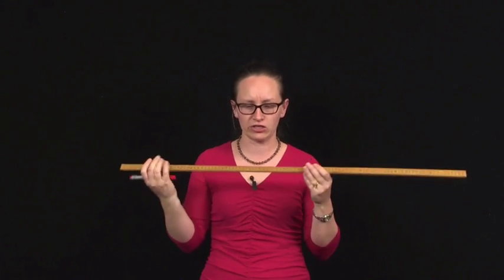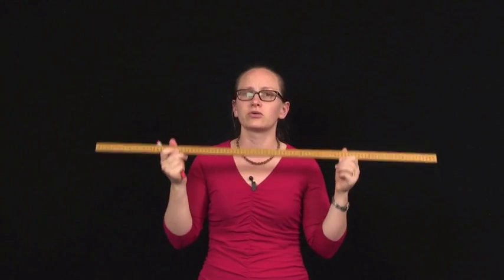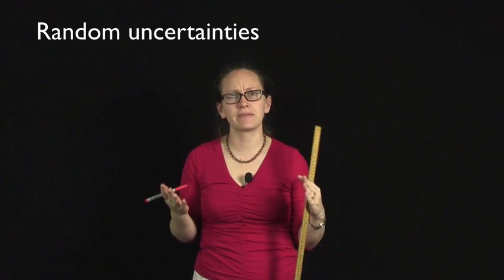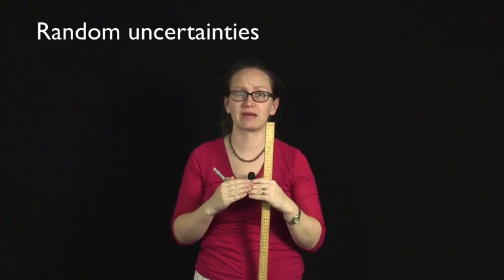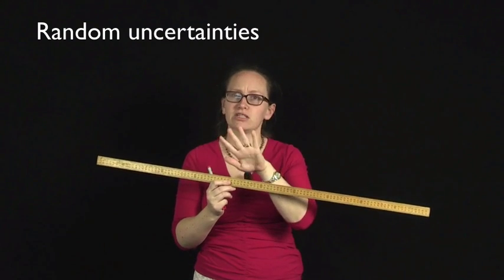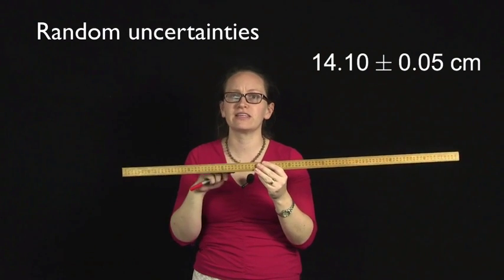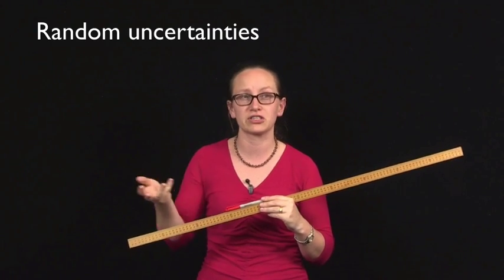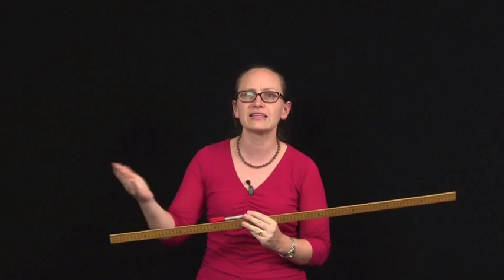Introduction to Uncertainties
This video provides an introduction to the topic of uncertainties